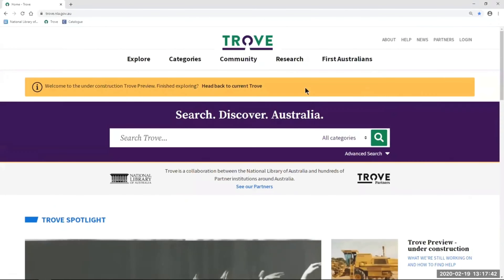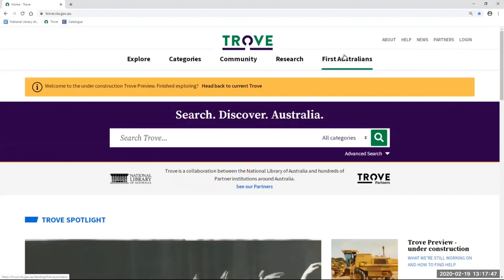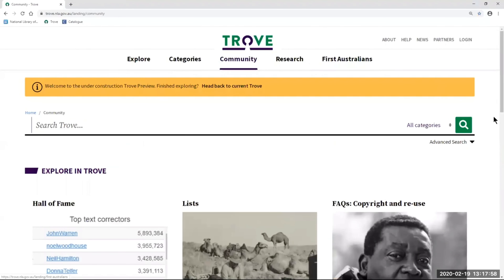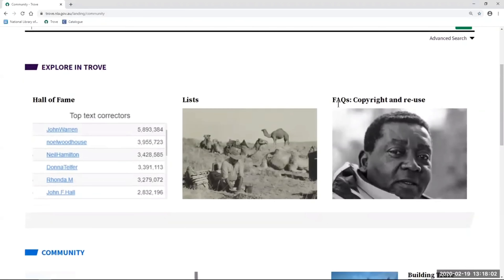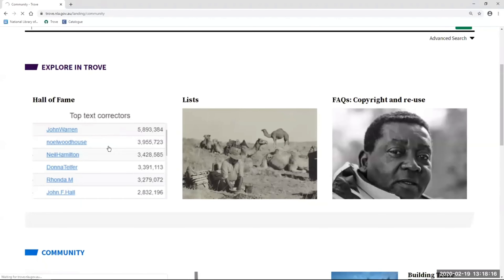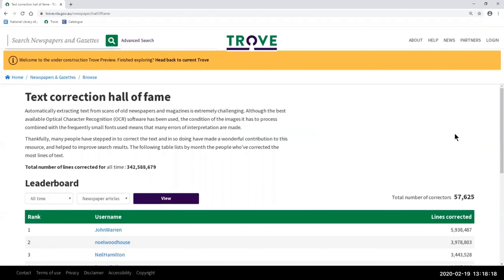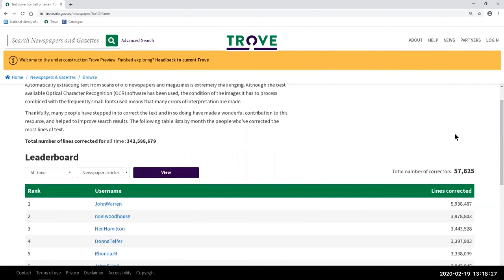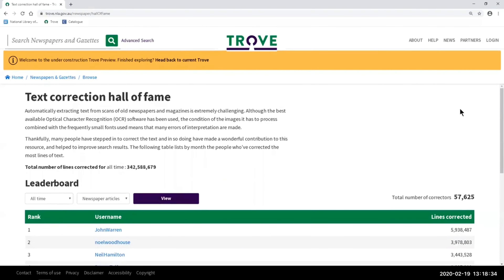Trove Tip | Trove text correction hall of fame